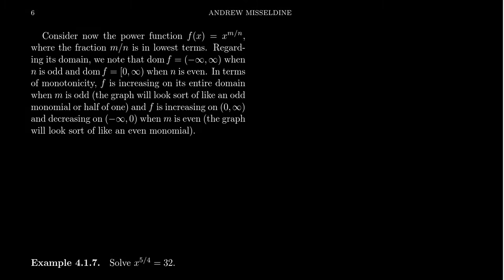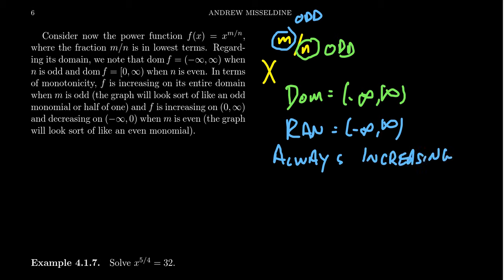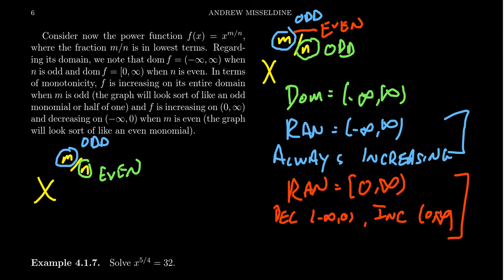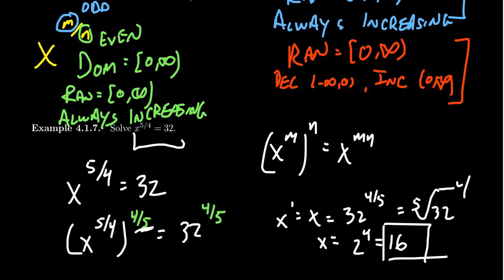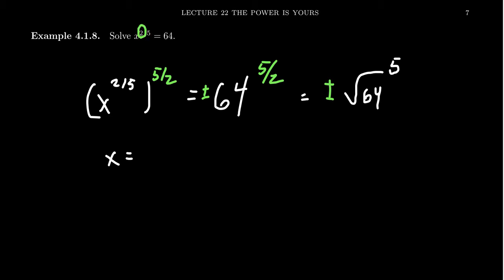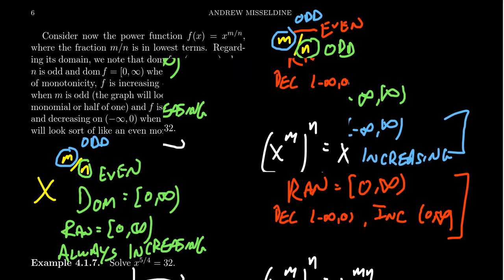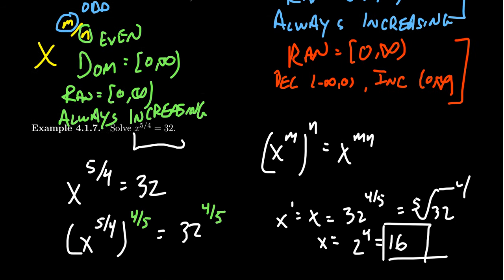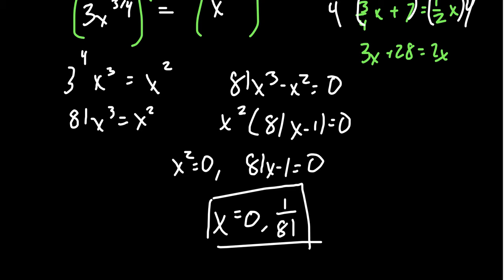Solving Equations involving Rational Powers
In this video, we demonstrate how to solve equations involving power functions whose exponents are rational functions, aka, fractions.

This is lecture 22 (part 3/5) of the lecture series offered by Dr. Andrew Misseldine for the course Math 1050 - College Algebra at Southern Utah University. A transcript of this lecture can be found at Dr. Misseldine's website or through his Google Drive